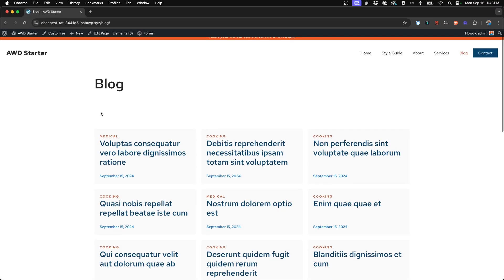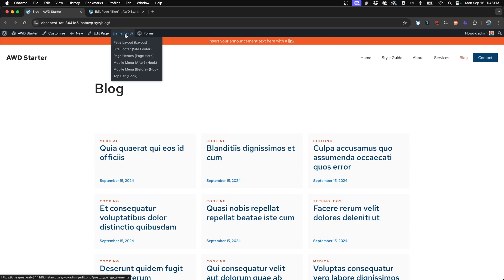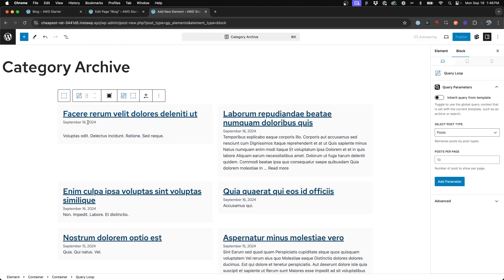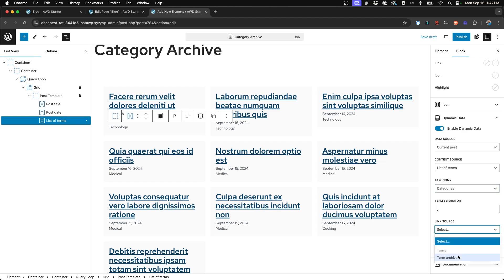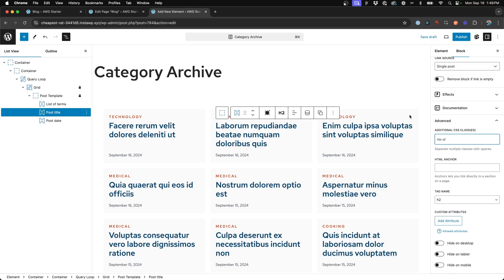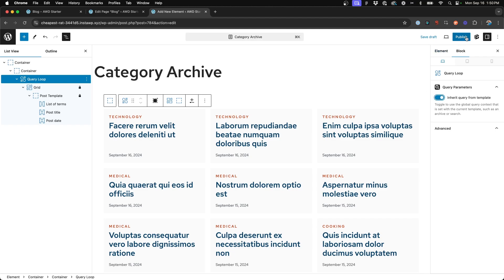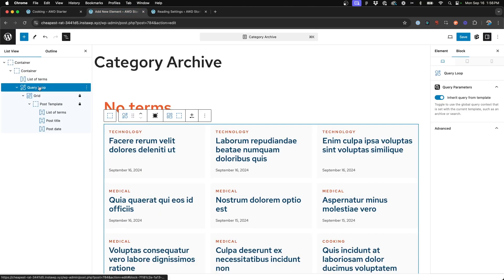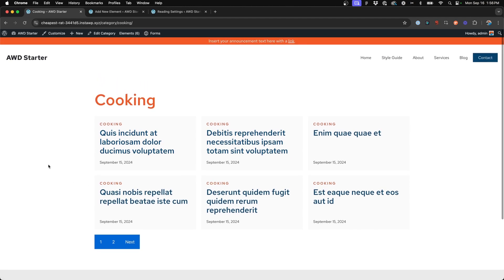How to Create a Category Archive Page Template with GeneratePress & GenerateBlocks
If you've got a content heavy site with a lot of posts, you may need to create a Category Archive template! In this tutorial, I use GeneratePress Premium and GenerateBlocks Pro to show you exactly how to do that.

There's a few very specific settings you must pay close attention to, to ensure it works properly.